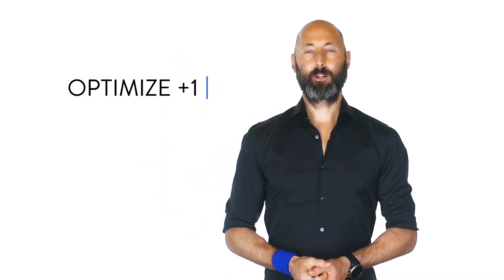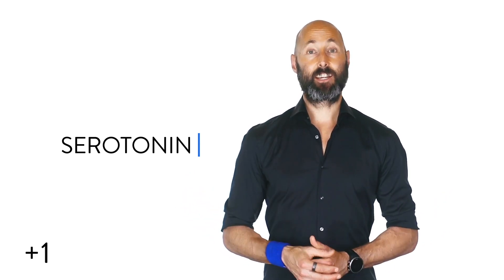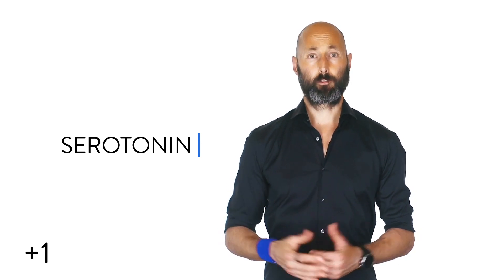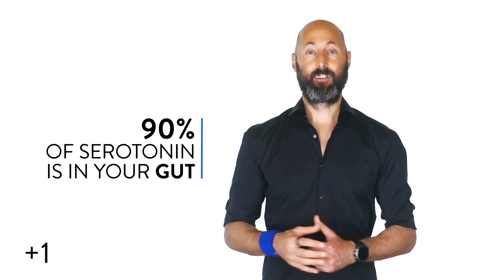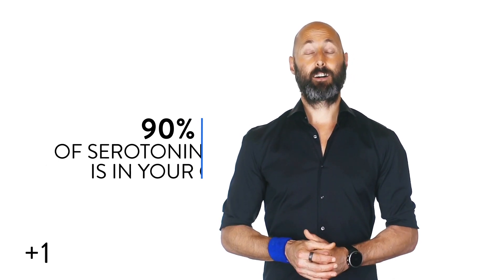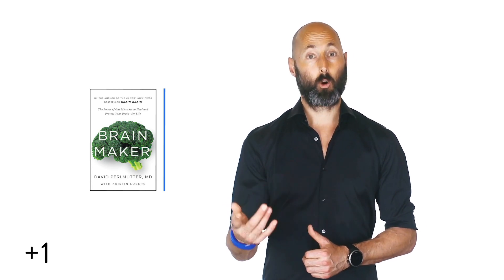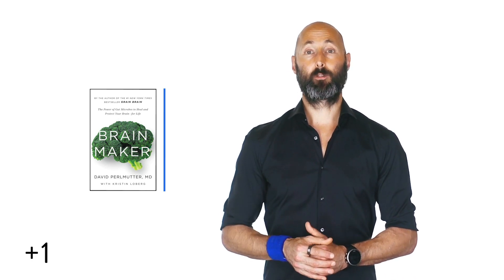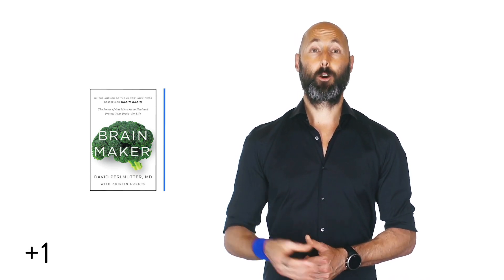+1 #903: Got Serotonin?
Hide and Seek: Brain vs. Gut